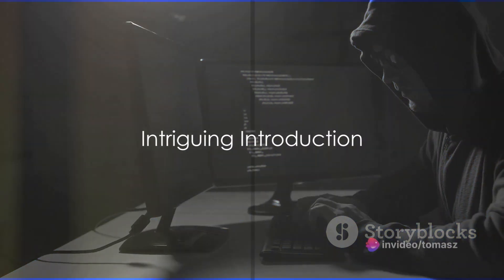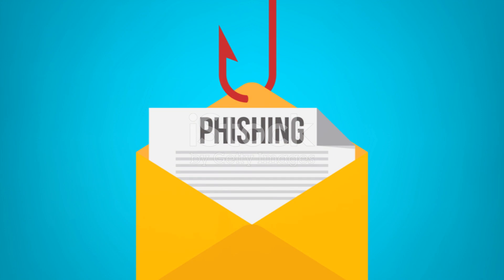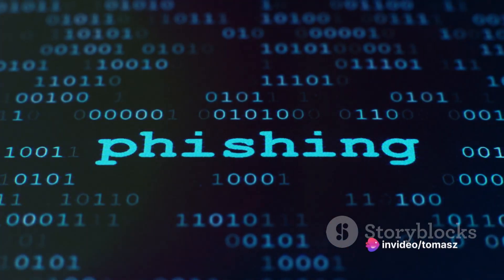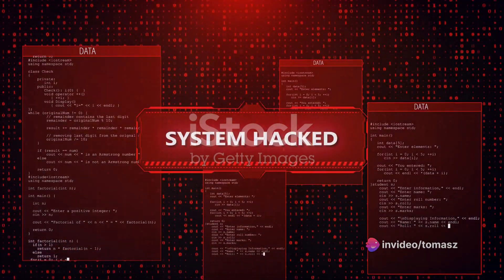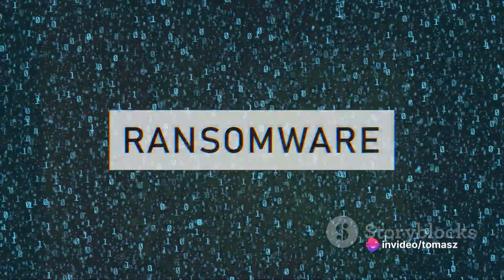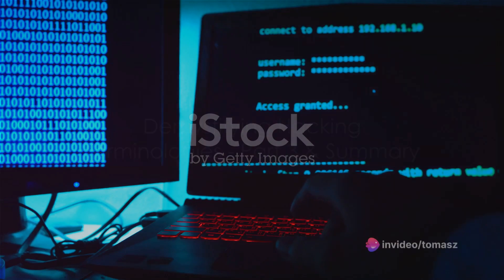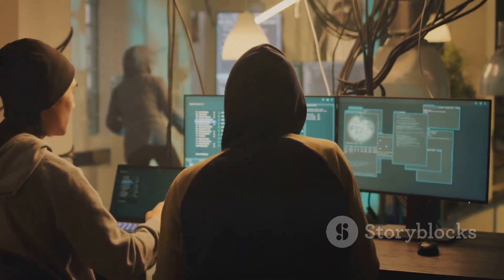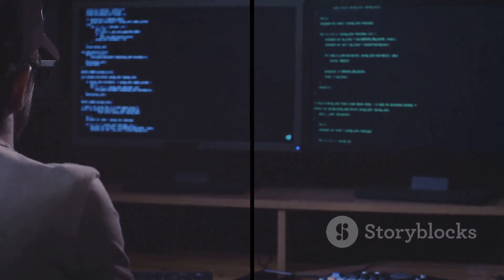A Dive into Hacking Terminologies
In this eye-opening video, we delve into the fascinating realm of hacking terminologies and demystify the complexities surrounding them. Join us as we unravel the secrets behind commonly used hacking terms, shedding light on their true meanings and implications. Packed with known facts and expert insights, this video is a must-watch for anyone intrigued by the world of cybersecurity. Don't miss out on gaining valuable knowledge in an easily digestible format. Get ready to broaden your understanding and embark on a journey of discovery!See Less
OUTLINE:
00:00:00 Intriguing Introduction
00:00:33 Demystifying Hacking Terminologies - Part 1
00:01:53 Demystifying Hacking Terminologies - Part 2
00:03:14 Demystifying Hacking Terminologies - Part 3 & Summary